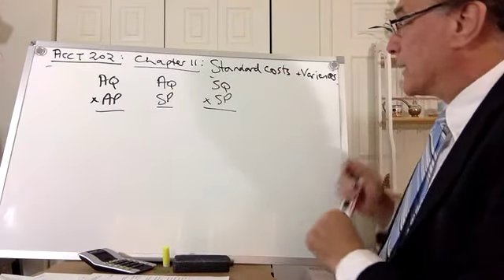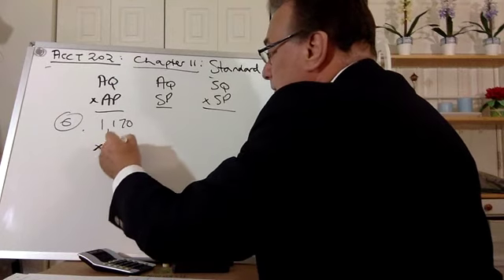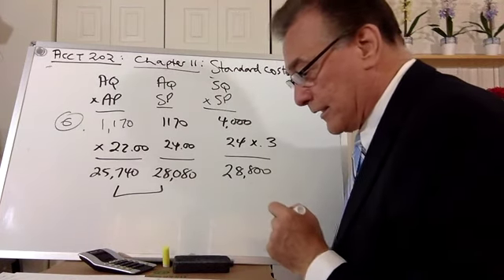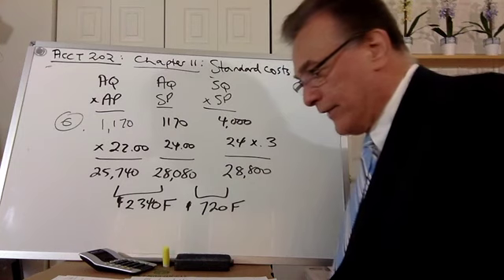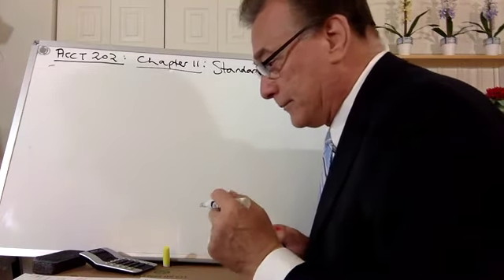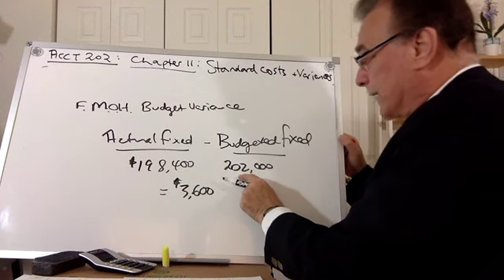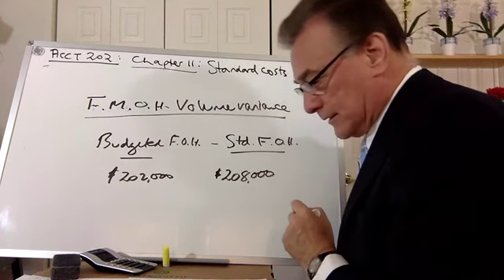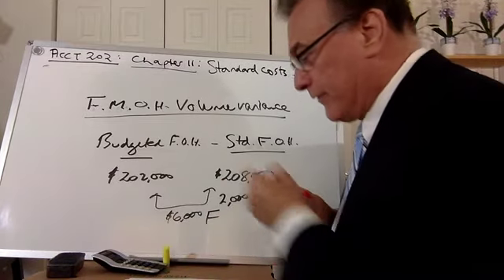ACCT 202 Chapter 11 Standard Costs and Variances Part 2 for YT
For my ACCT 202 students at IUP, this is Part 2 of a 2-part video on Chapter 11, Standard Costs and Variances.